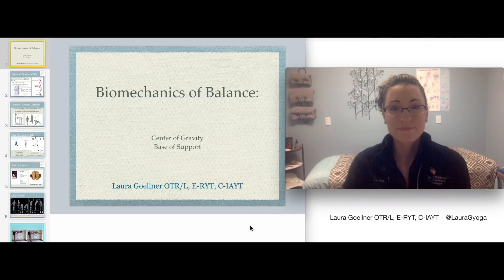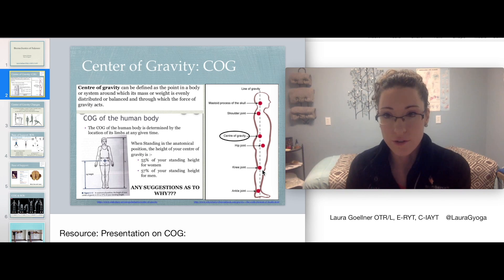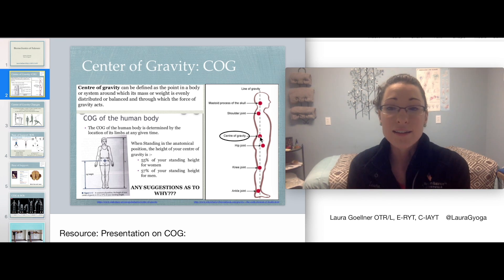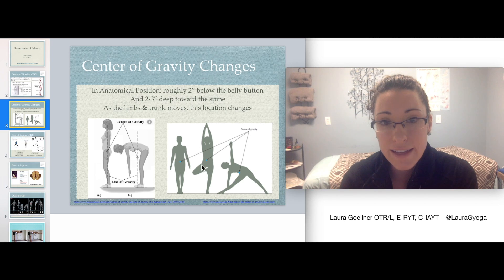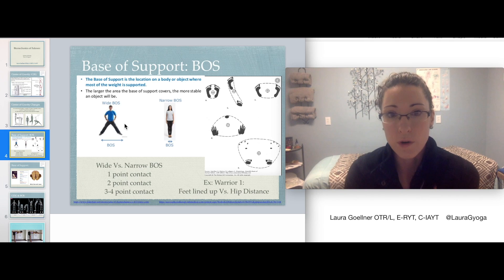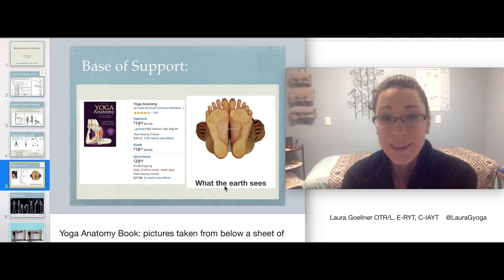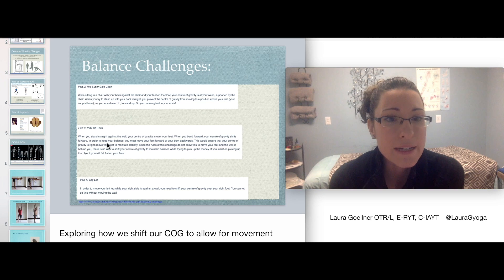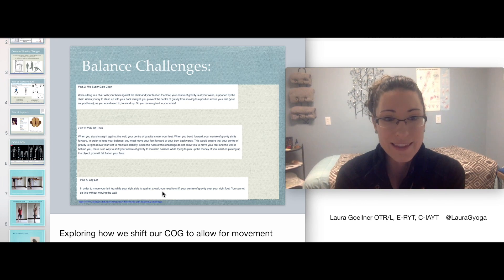The Language of Anatomy: Basic Biomechanics & Balance for Yoga Teachers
This video is a lecture taken from my 10 hour online course: "Foundations in Anatomy and Body Science For Yoga Teachers". This course is the first 10 hours of the 30 hour curriculum used in our 200 hour yoga teacher training. In the first 10 hour segment the topics covered are: The Language of Anatomy & Movement and the Skeletal System

I have been teaching yoga since 2005 and went on to earn my certification as a Yoga Therapist in 2017. I have been working for the past 10 years as an Occupational Therapist, a career that sits at the meeting point of the mind and the physical body. My work as a therapist has given me a strong foundation in understanding the body and the techniques that can be used promote healing.

Work with Laura Online: I am now offering online courses, in addition to live virtual yoga instruction, yoga therapy and teacher mentoring:

Online Courses through Udemy: “Foundations in Anatomy and Body Science for Yoga Teachers” Part 1: The Language of Anatomy and the Skeletal System

This is Our TRAVEL & Tiny House Lifestyle channel on YouTube:
Title: Calm by Silent Partner
Genre and Mood: Ambient + Calm